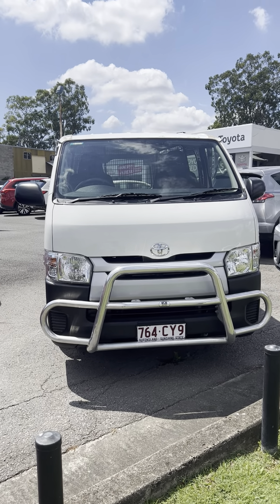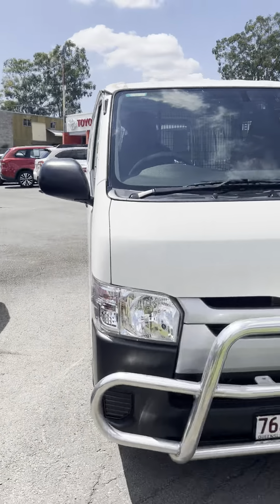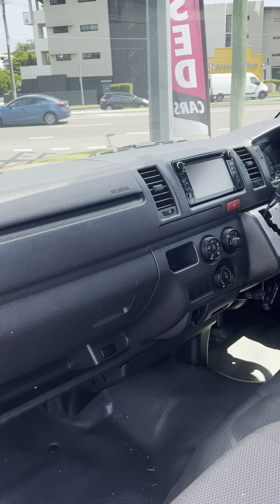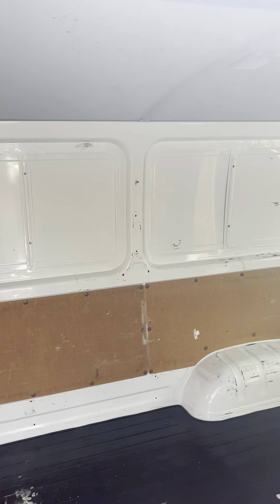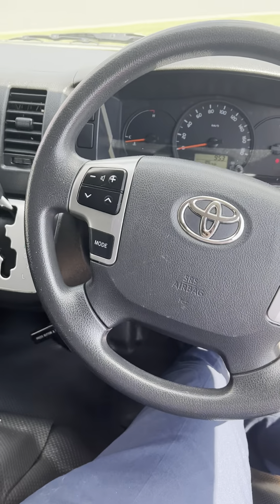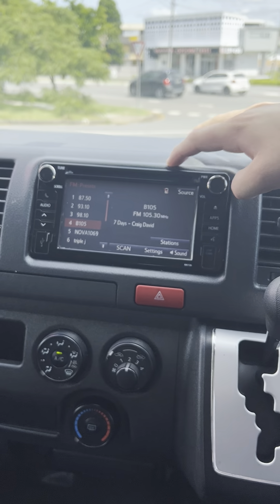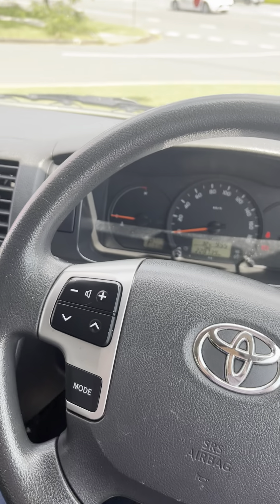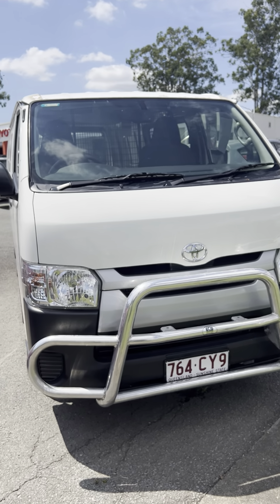2017 Toyota Hiace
2017 Toyota Hiace LWB Turbo Diesel

   - Automatic Transmission

   - Full Log Book History

   - Bluetooth History

   - Cruise Control

   - Reverse Camera

   - Satellite Navigation

   - Dealer Warranty

   - Ready for Work

   - Drive Away